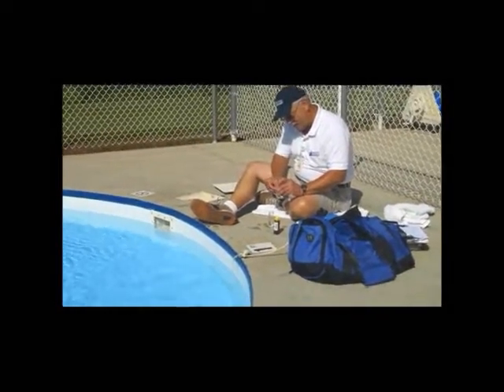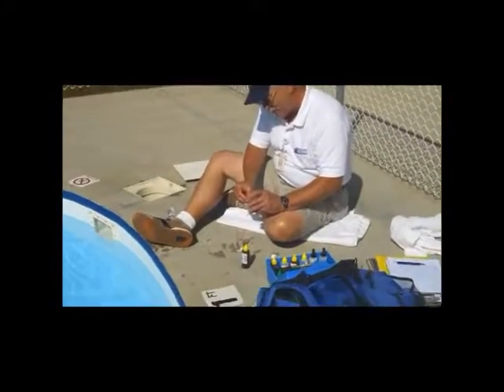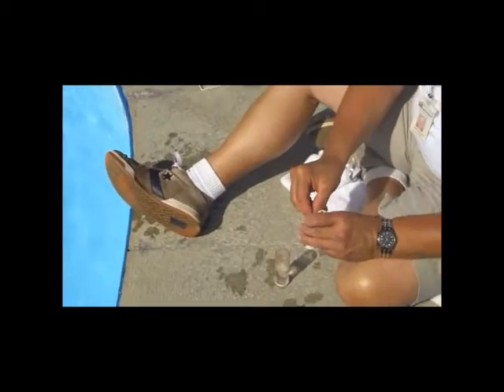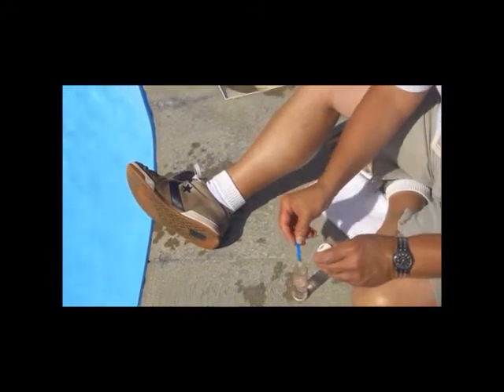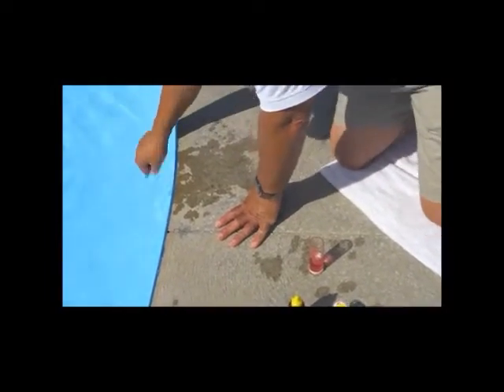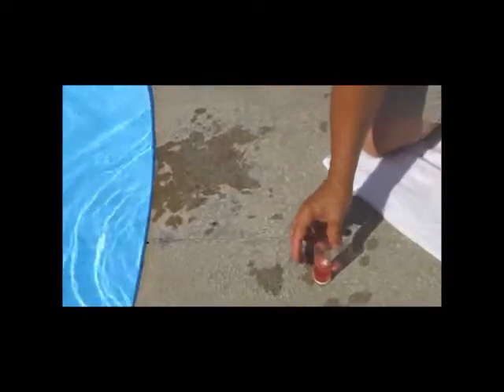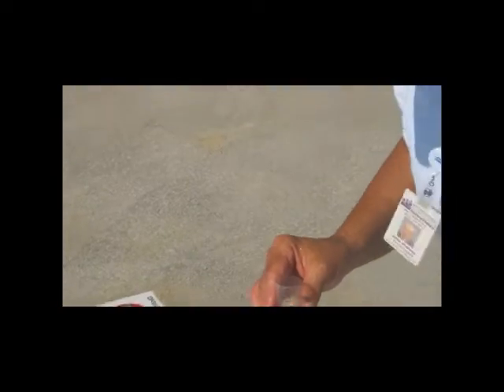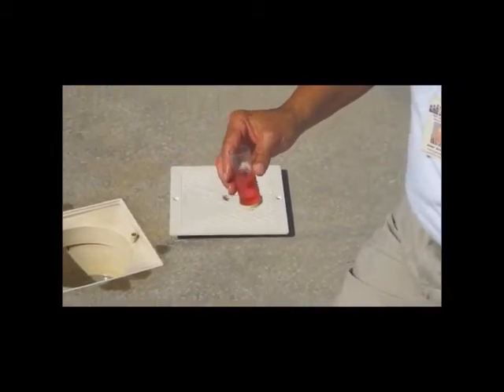Inspecting Public Pools and Spas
John Schoeni explains how the Medina County Health Department inspects public pools and spas.